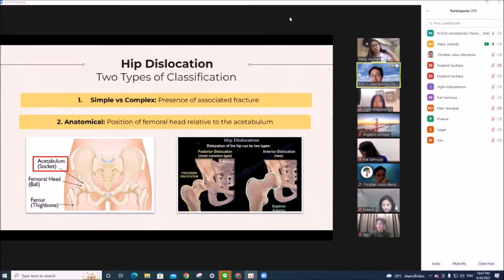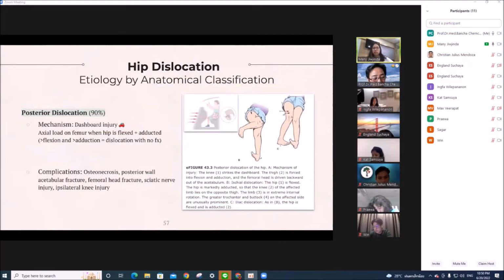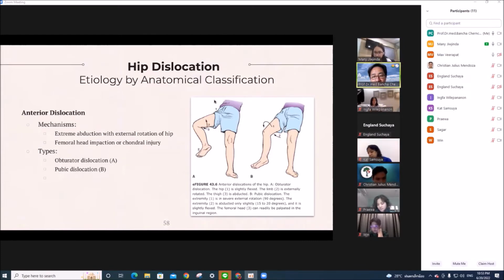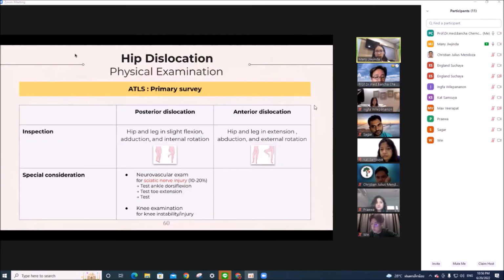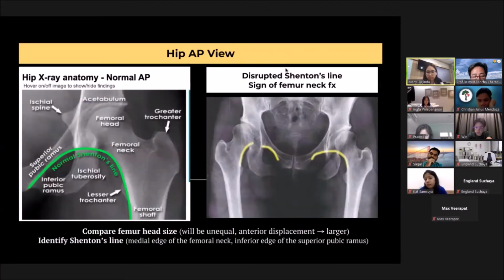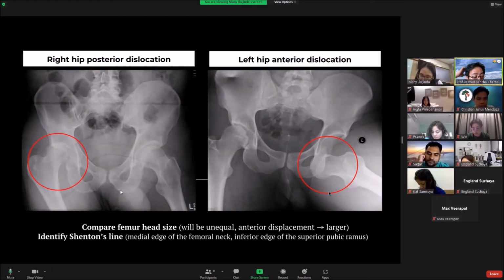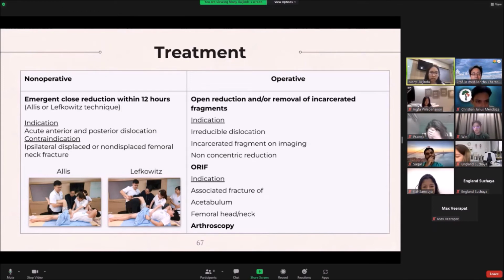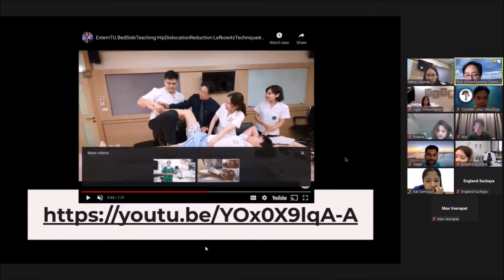Hip dislocation Management ภาวะข้อสะโพกหลุด by Externเมนี่ นพ.บัญชาชื่นชูจิตต์ Dr.Bancha Chernchujit